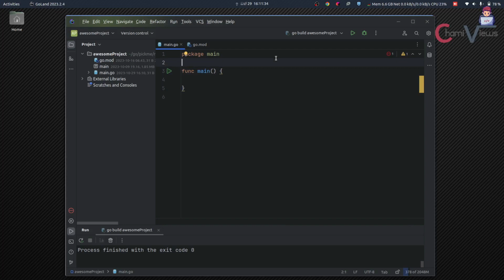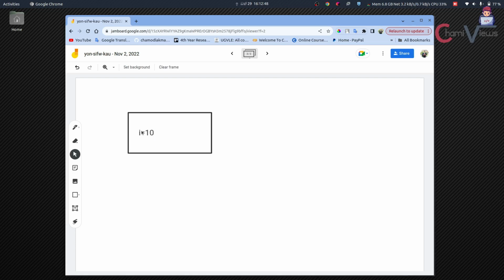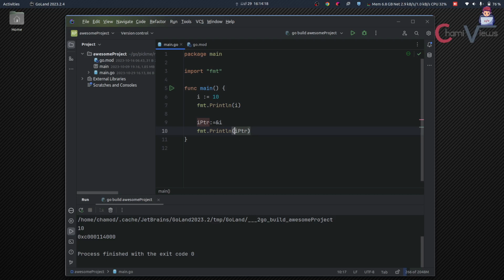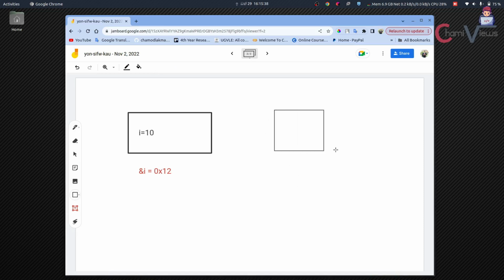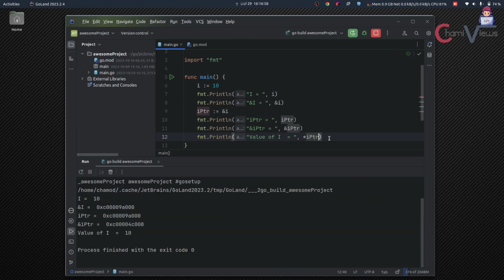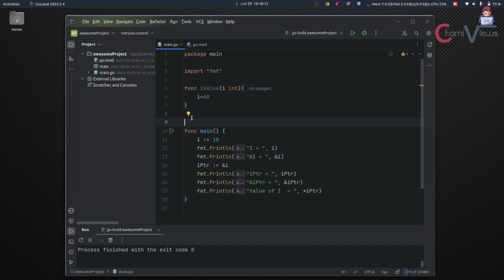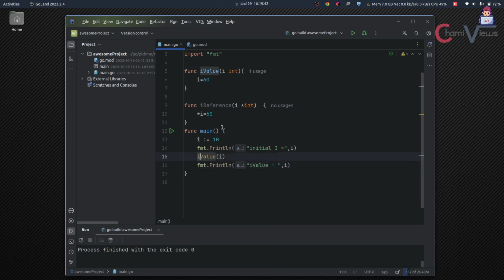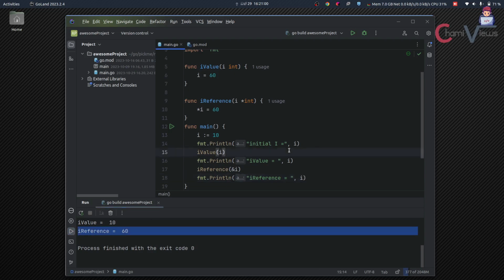Learn Go Programming from Scratch - Part 18 - Pointers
In this video, we dive into the world of pointers in the Go (Golang) programming language. Pointers are a powerful concept that allows us to work with the memory addresses of variables, and they can be a bit tricky to understand. We'll explore the difference between passing by value and passing by reference in Go and demonstrate how pointers can be used to modify variables within functions.

Here's what you'll learn in this video:

1. An introduction to pointers in Go.
2. The distinction between passing by value and passing by reference.
3. How to declare and work with pointers.
4. Practical examples with the "iValue" and "iReference" functions from our code.
5. Live coding to illustrate how pointers affect variables.

By the end of this video, you'll have a solid understanding of how pointers work in Go and how to use them effectively in your own Go programs. Whether you're a beginner or looking to reinforce your Go skills, this video will help you grasp this fundamental concept.